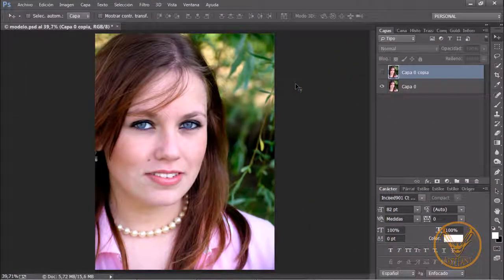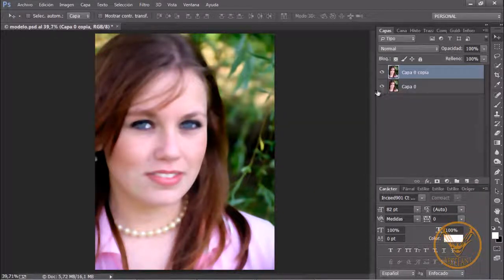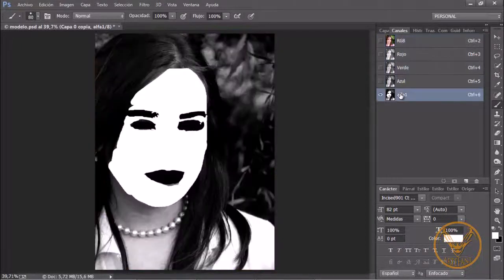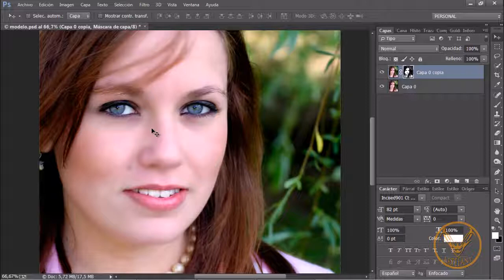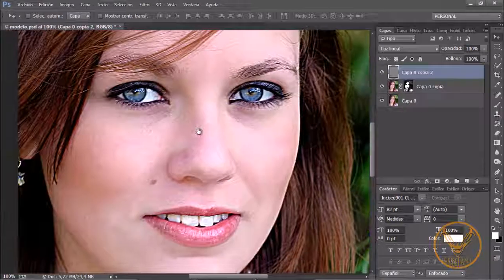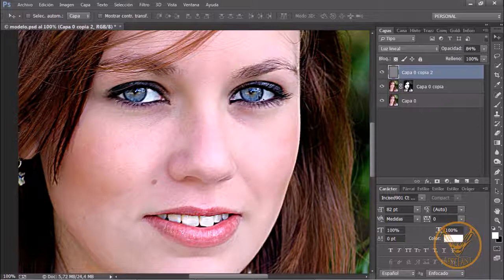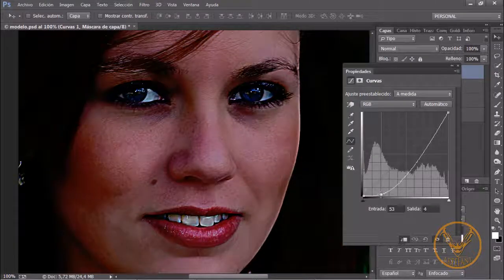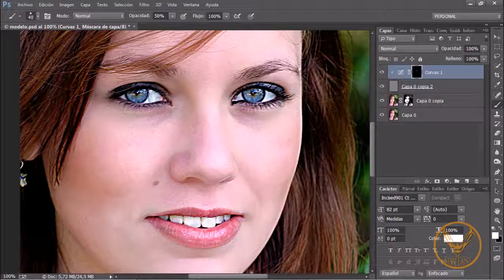RECUPERACIÓN TEXTURA Y ENFOQUE SELECTIVO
Recuperar textura de retratos y enforcar áreas selectivamente.

morgueFile licencia
Usted es libre de:
Remix - para adaptar el trabajo.
Comercial - utilizar esta obra para fines comerciales.
Sin Atribución - de usar sin atribución al autor original.
Bajo las siguientes condiciones:
Individualmente, - no se puede vender, licenciar, sublicenciar, alquilar, transferir o distribuir esta imagen tal y como es y sin alteración.
Propiedad - Usted no puede reclamar la propiedad de esta imagen en su estado original.
Cualquiera de estas condiciones puede no aplicarse si se obtiene el permiso del contribuyente.
Nada en esta licencia menoscaba o restringe los derechos morales del autor.